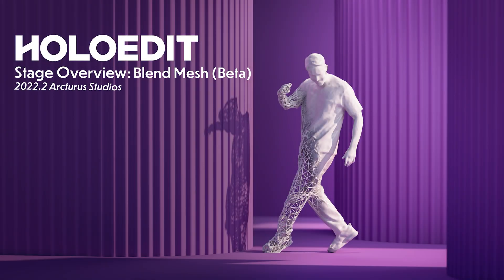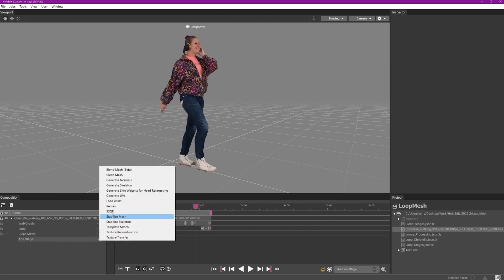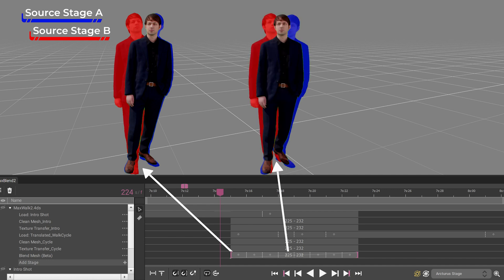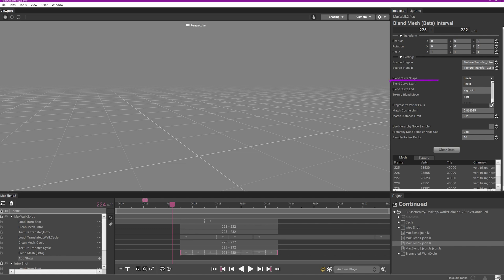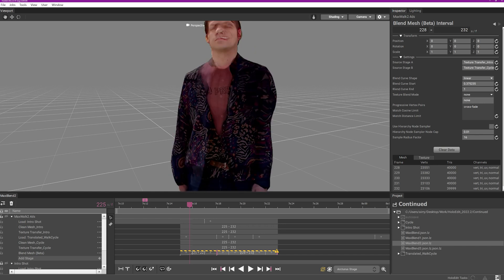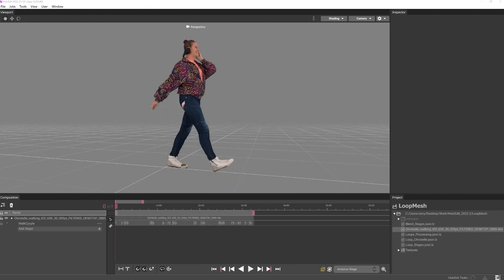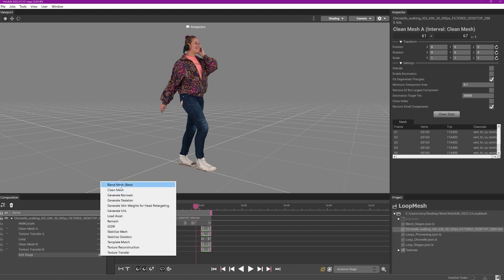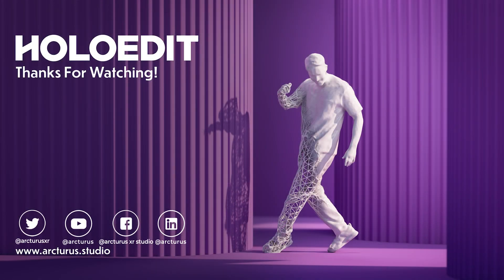Blend Mesh (Beta) - Stage Overview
In this video we will discuss the core principles of the Blend Mesh(Beta) stage. Blend Mesh allows you to blend two different mesh and texture sources empowered by HoloEdits Deform Algorithm.

Use the Blend Mesh (Beta) stage, to loop or seamlessly transition between different volumetric clips.

Learn More about the Deformation Algorithm that empowers blend mesh with our Written documentation